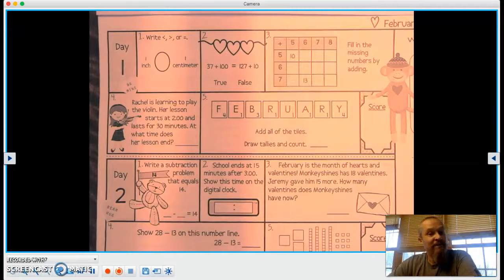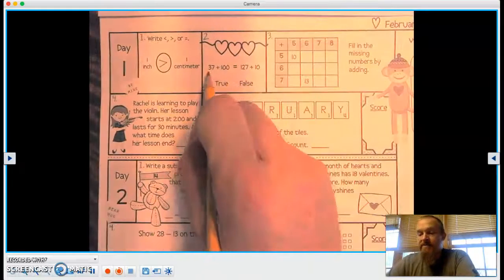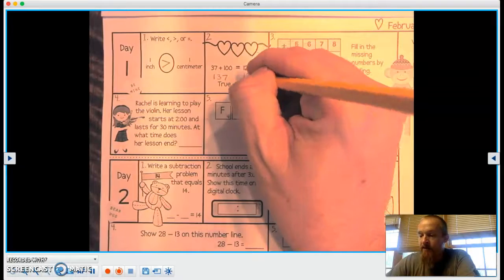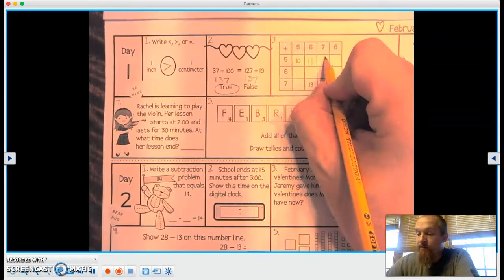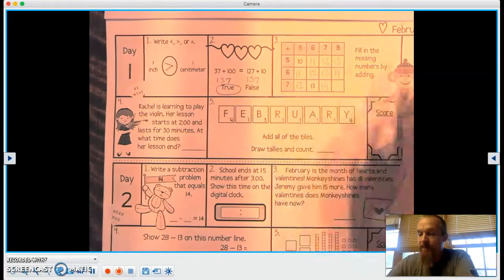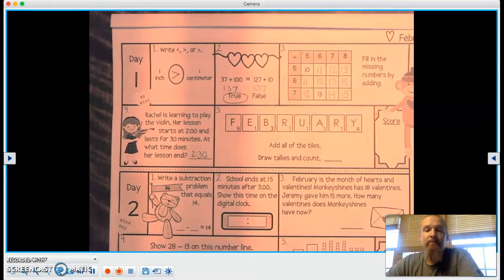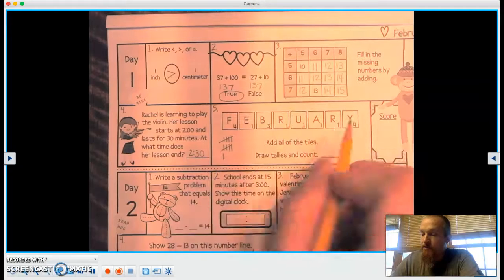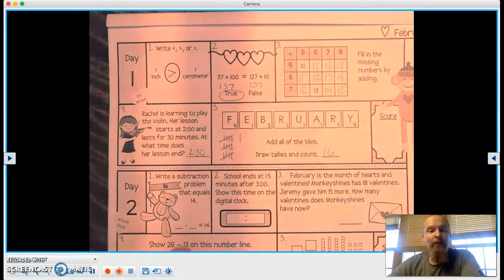February Math Day 1